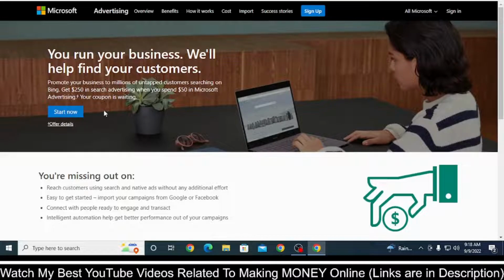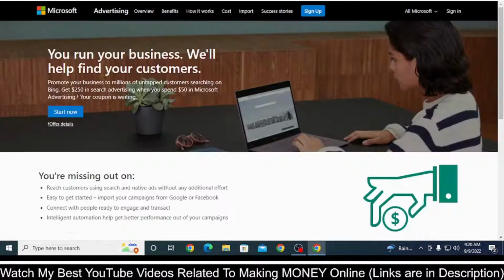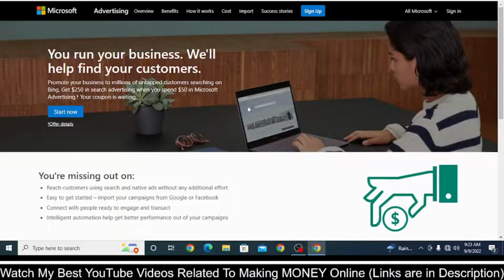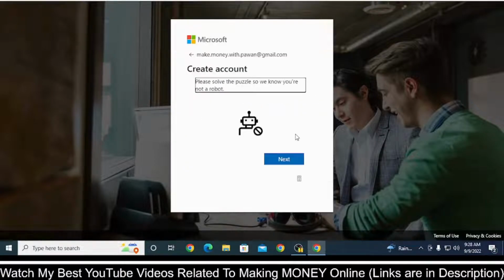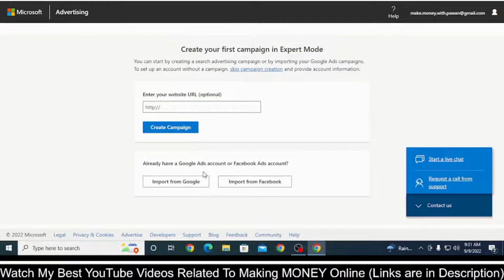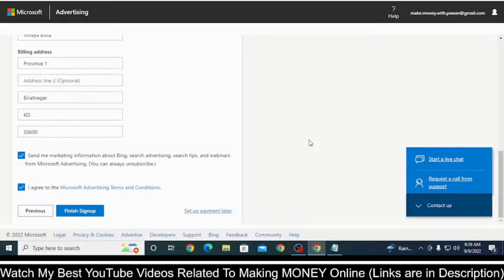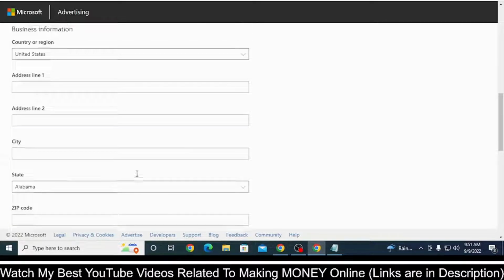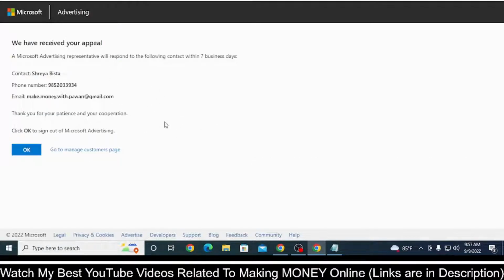Create Microsoft Ads (Bing Ads) Account | Step By Step Tutorial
🔥 Tutorials To Make Money Online FAST!

🔥 BeMob Tracking Tutorial: Free Alternative of Voluum Tracker